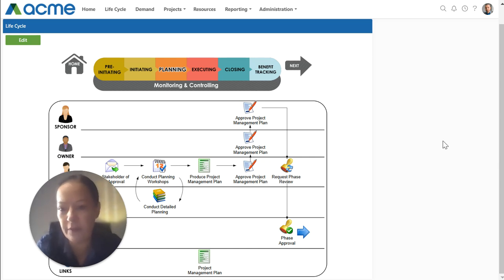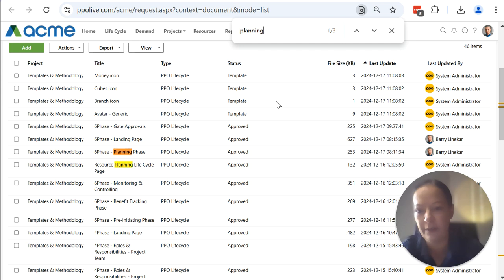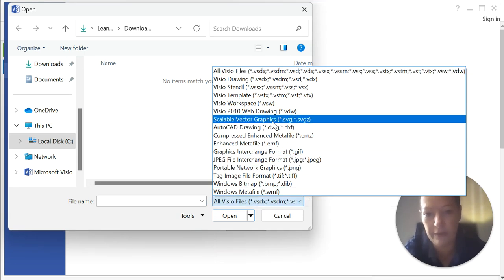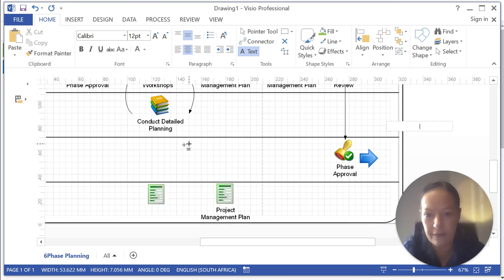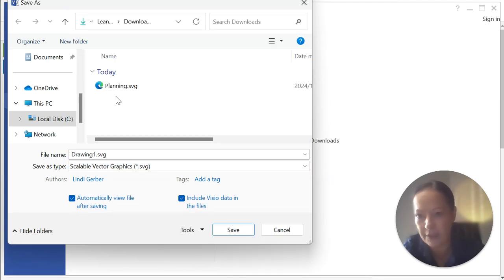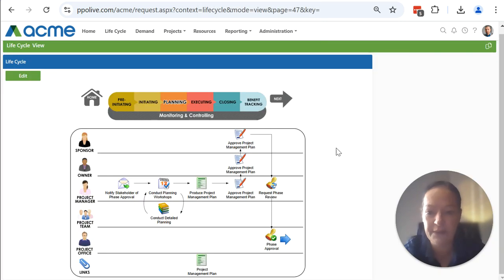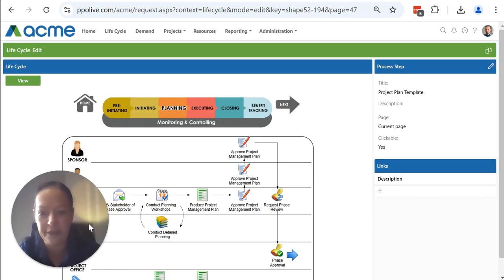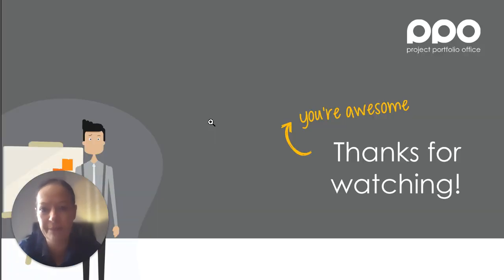Editing Existing Life Cycle Pages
This video covers how to edit an existing life cycle page without losing any of your existing process steps or links.